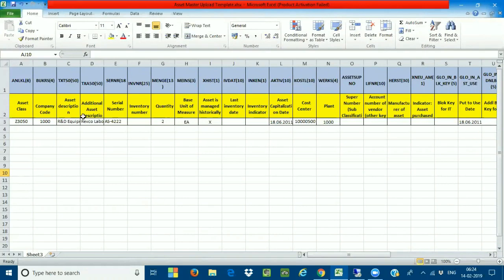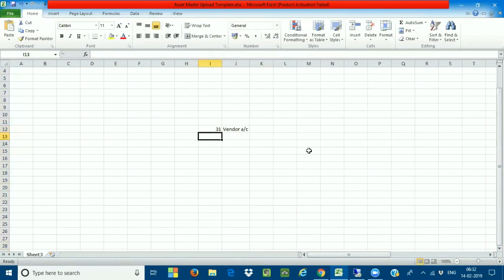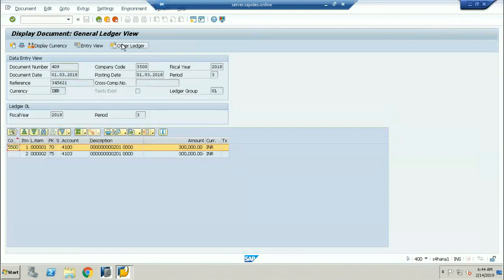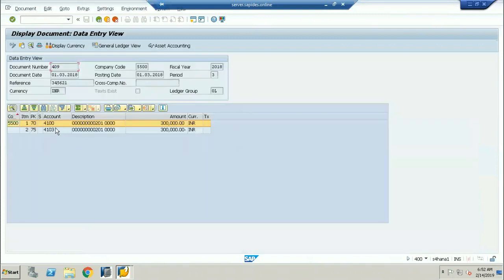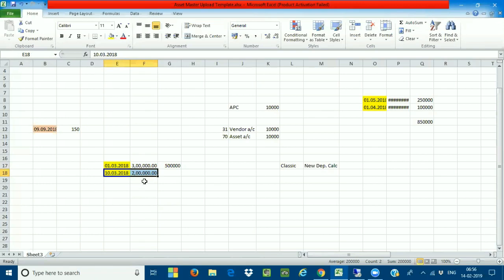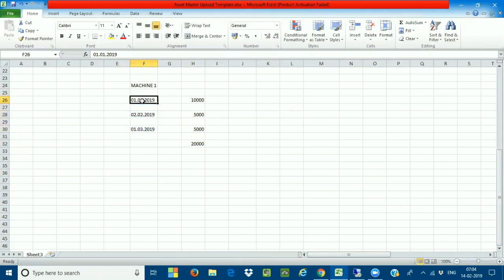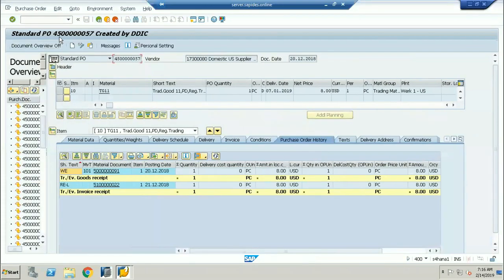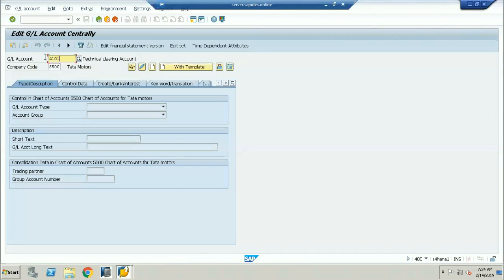SAP S/4 HANA Finance 1709-Session-35